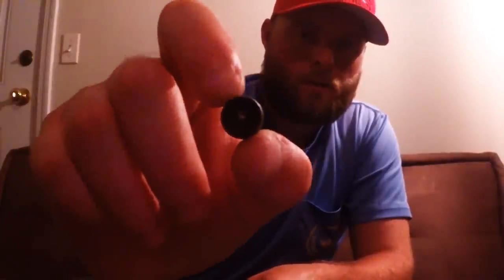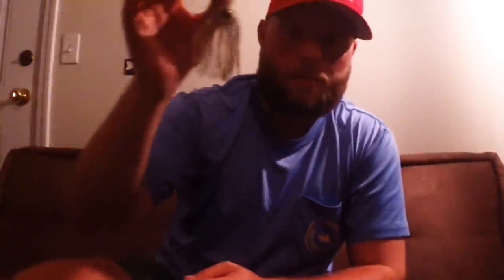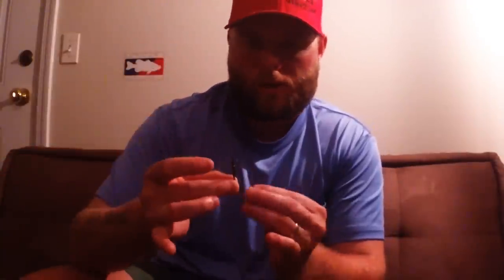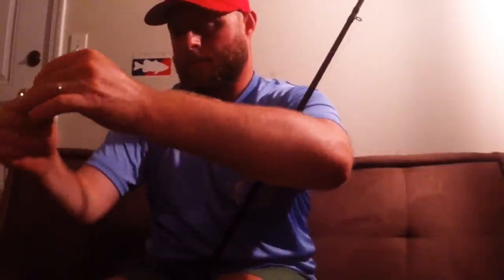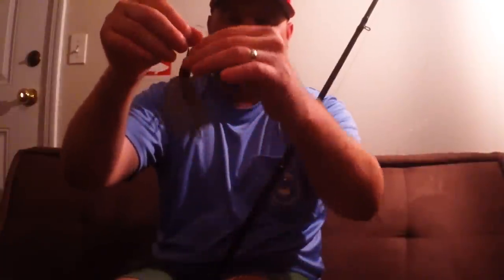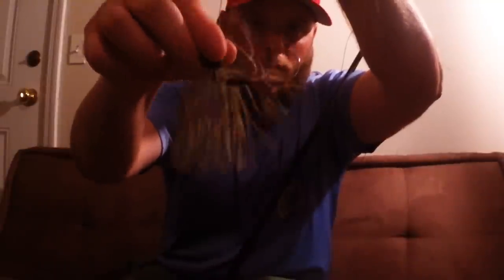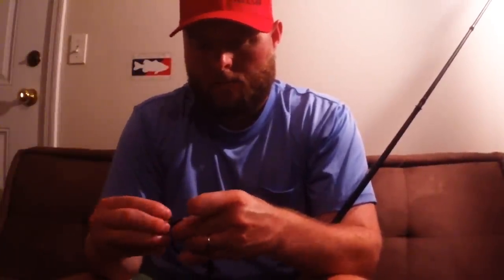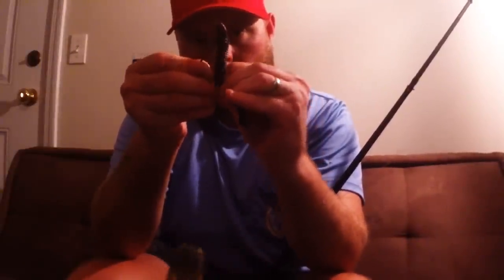Tips and Techniques - How To Punch-Rig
In this video I discuss How to create a Punch Rig as well as how to use this rig and the equipment to support the rig.